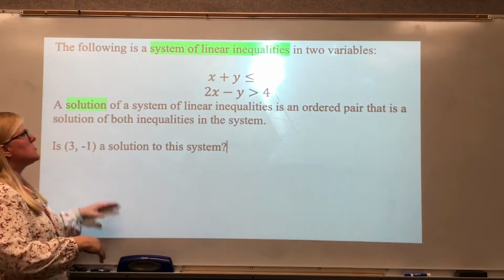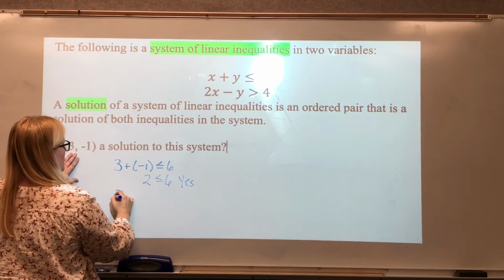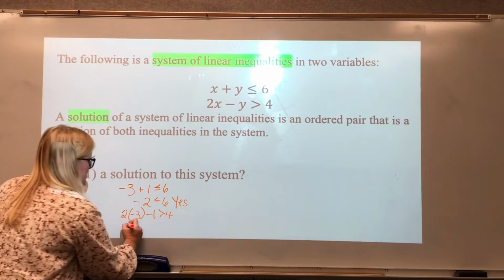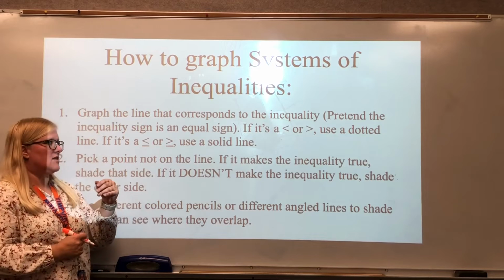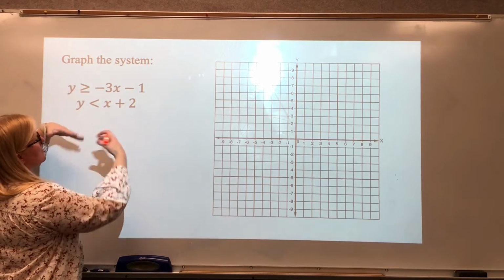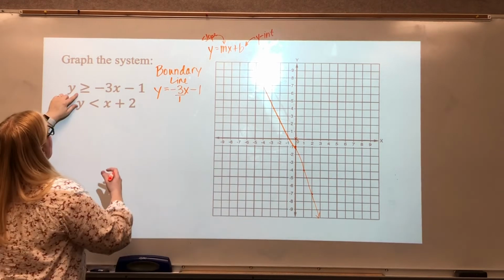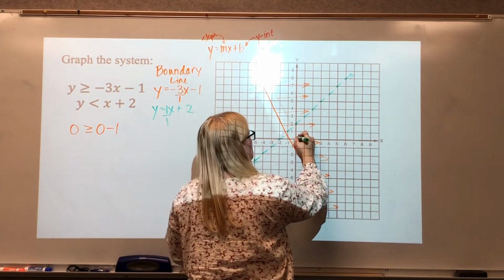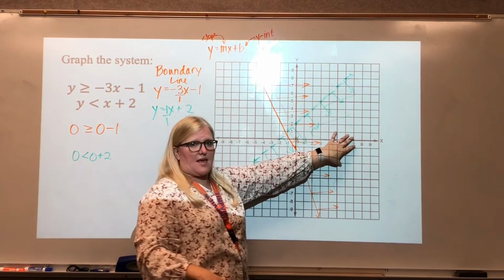SM3 Systems of Inequalities, Part 1